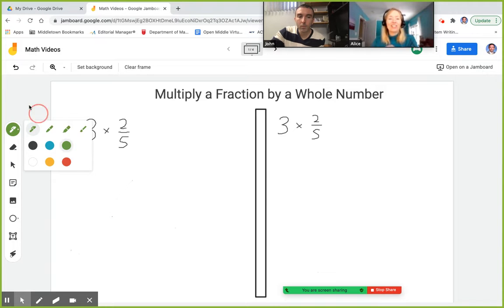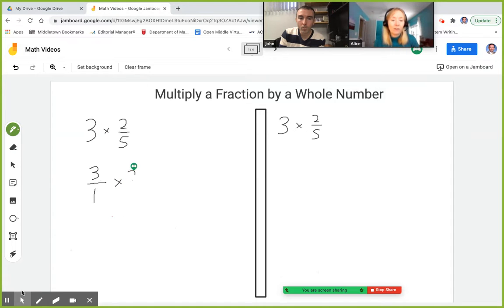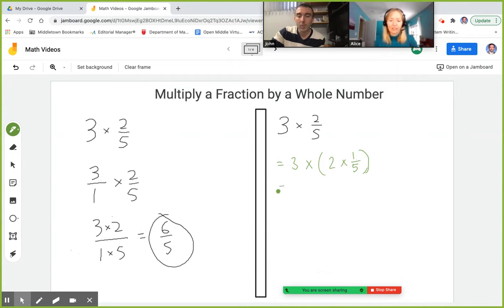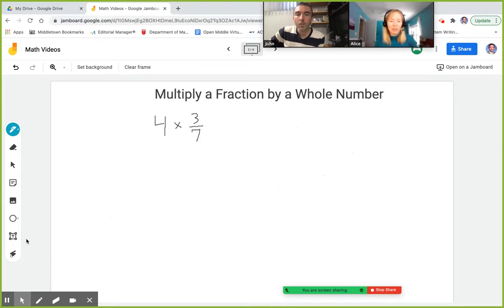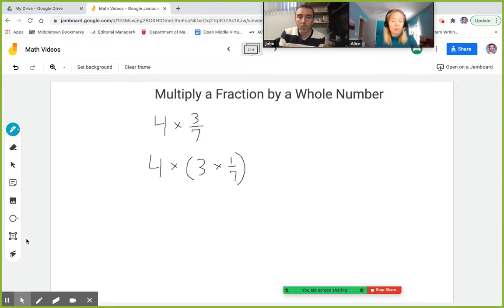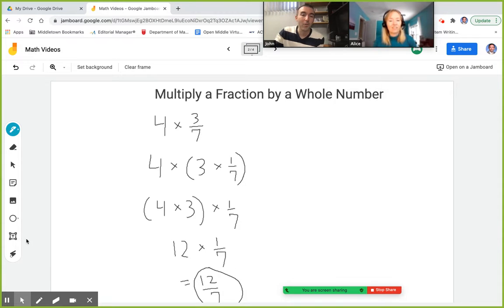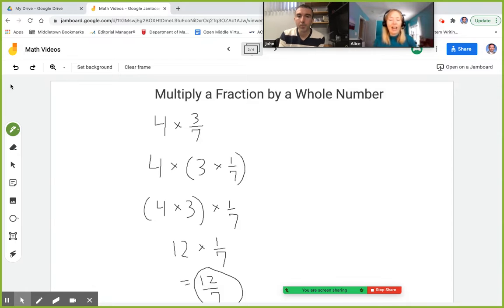Multiply a Fraction by a Whole Number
There are two approaches to multiplying a fraction by a whole number. This video demonstrates both approaches with the problem 3 x (2/5). Both approaches use many of the common properties used in grade-school mathematics, such as the associative property.

The first approach to 3 x (2/5) is to first re-write the 3 as a fraction by putting it over 1, so the problem becomes (3/1) x (2/5). Now we are multiplying two fractions, so the numerators are multiplied by the numerators (3 x 2), and the denominators are multiplied by the denominators (1 x 5).  This gives us 6/5.

The second approach to 3 x (2/5) is to focus on the fraction 2/5 and to “force” there to be a 1 in the numerator by rewriting 2/5 as a multiple of 1/5. So 2/5 is rewritten as 2 x 1/5. This makes the problem 3 x 2 x 1/5. Then, by the associative property of multiplication, we can multiply 3 x 2 x 1/5 as (3 x 2) x 1/5, which is equal to 6 x 1/5, or 6/5.

Both of these approaches steer clear of any tricks, such as cross-canceling, which can later become problematic for students as they learn operations with polynomials.

Some vocabulary used in this video include:
Numerator: the whole number on the top of the fraction
Denominator: the whole number on the bottom of the fraction

Multiplying a fraction by a whole number is part of the Common Core Standards for Grade 5.